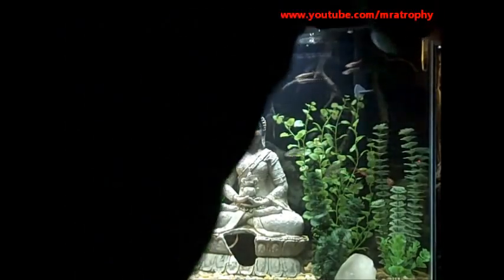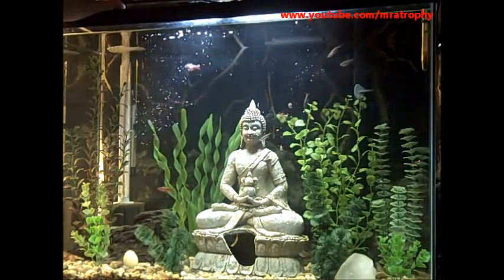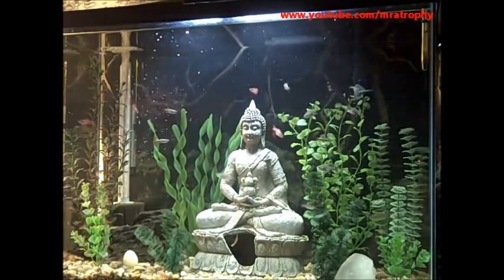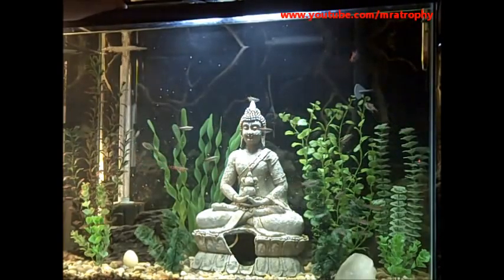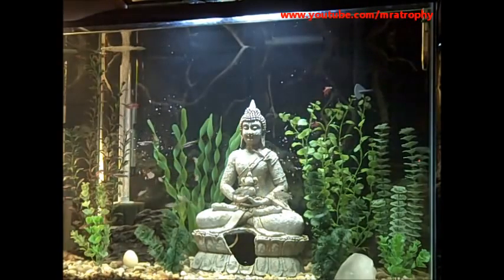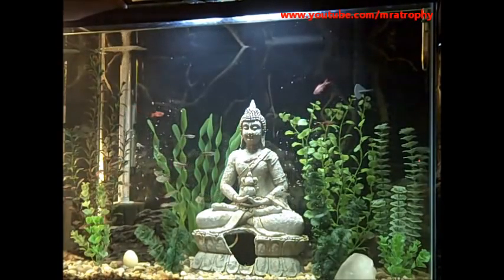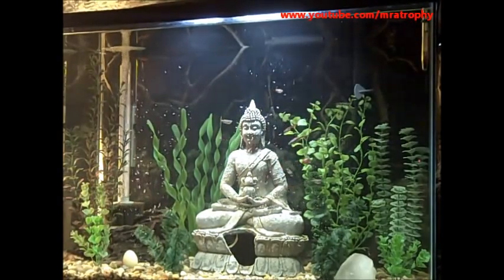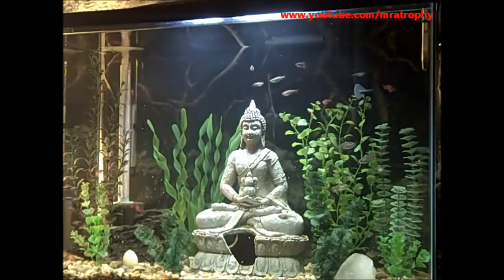frozen fish food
feeding the fish the good stuff , frozen blocks of brine shrimp , and bloodworms. 1/2 a block of each . thawed out if a cup full of aquarium water.

37 gallon  with LED hood
6 pristella tetra's
6 white cloud's
4 rosey barb's
4 rummy nose tetra's
1  bristle nose pleco
2 corydoras sodalist (false network)
1 corydoras leucomelas ( blackfin )
1 otocinclus cat
Hydrosponge 40 driven with air pump
Penguin 200 with hand- made filters :  one mechanical(blue bonded filter pad)  , one chemical ( ammonia pad)